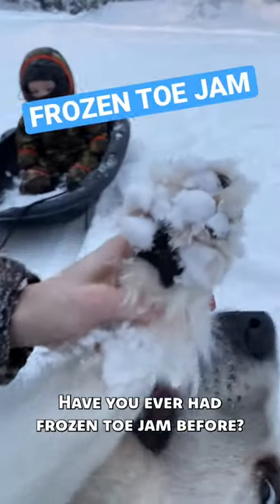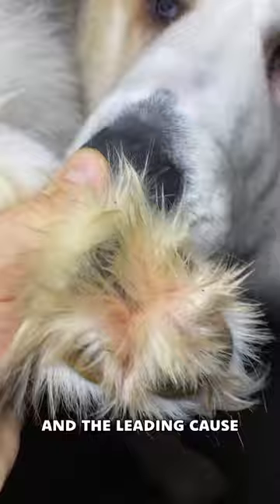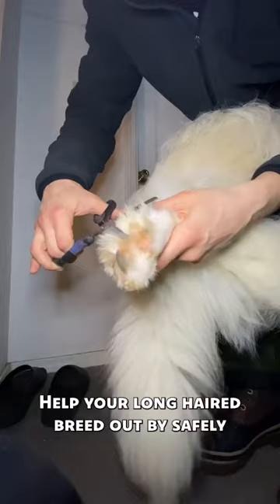Why Trim Your Dog's Paw Hair? Great Pyrenees Grooming Tips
Trimming your dog's paw hair can reduce the amount of painful ice buildup during the winter. Most long haired breeds like our Great Pyrenees can benefit from trimming their paw hair, especially in a place like Alaska where we live.